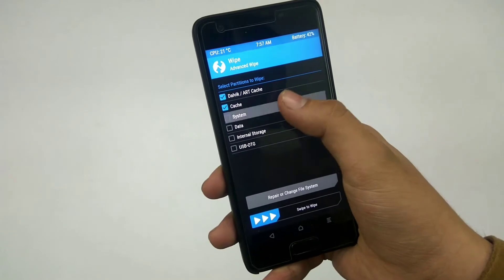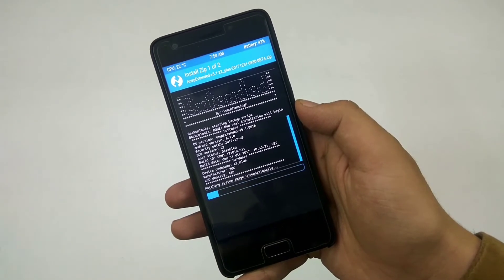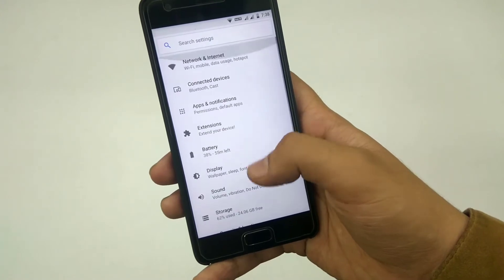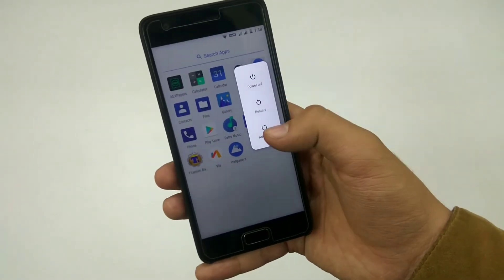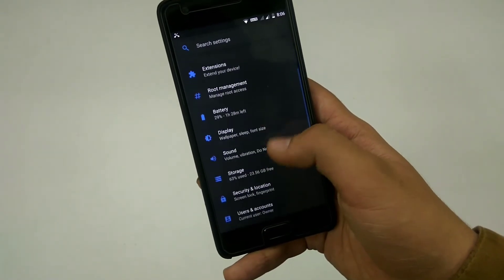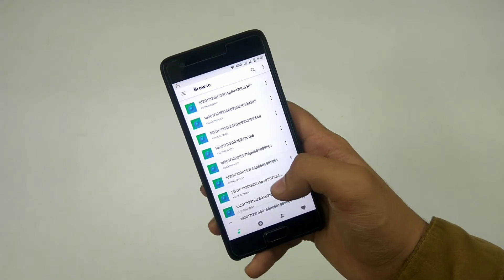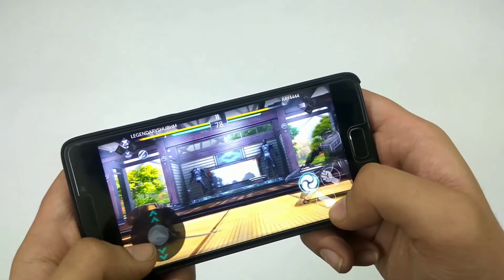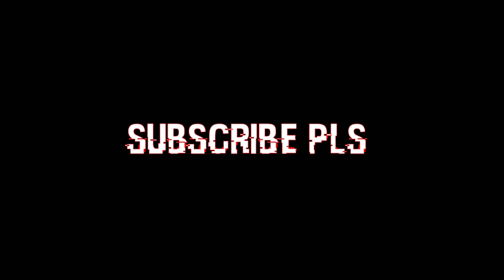Best ROM for Lenovo Z2 PLUS | Z2 Plus OREO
This is by far the best OREO ROM for Lenovo ZUK Z2 PLUS. Have you tried it yet?